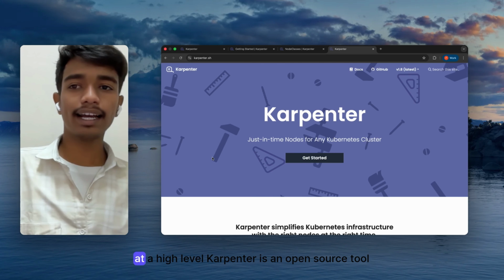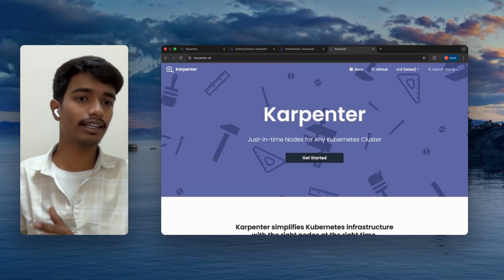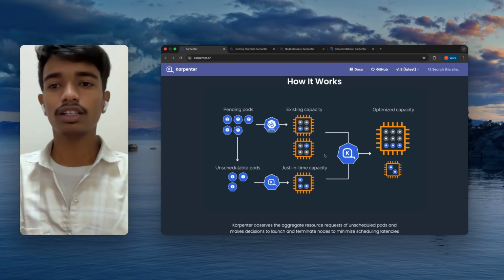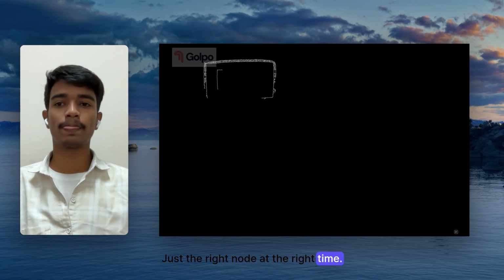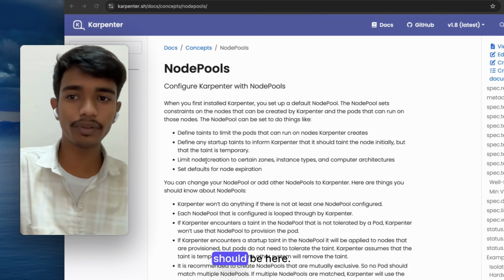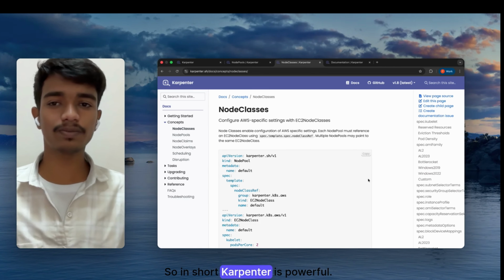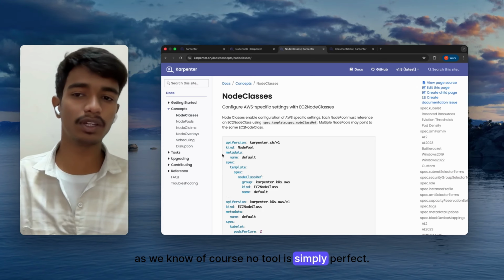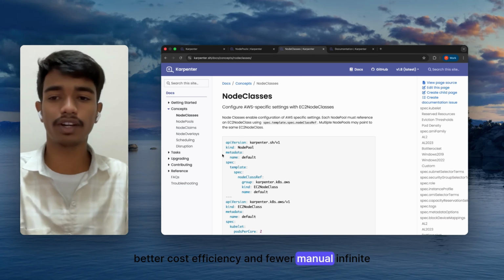Karpenter: The Smarter Way to Scale Kubernetes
Karpenter is changing the way teams scale Kubernetes. In this video, I break down how Karpenter provisions just-in-time capacity, eliminates unschedulable pods, and helps you drastically cut cloud costs — all while improving performance.

You’ll learn:
• What Karpenter is and why it matters
• How it compares to traditional autoscaling
• The full workflow from pending pods → optimized capacity
• Step-by-step setup: Create EKS → Install Karpenter → Deploy NodePool
• Real-world tips for managing clusters with Karpenter

If you're working with Kubernetes, EKS, or cloud-native infra, this video will help you understand Karpenter in a simple, practical way.